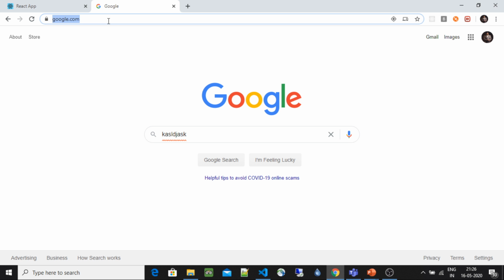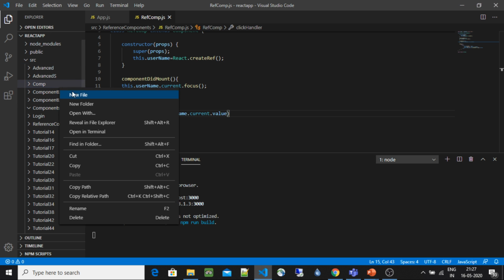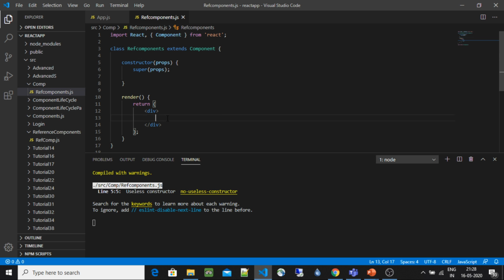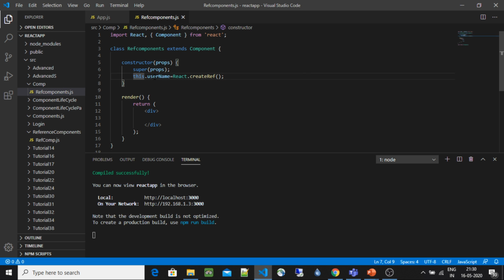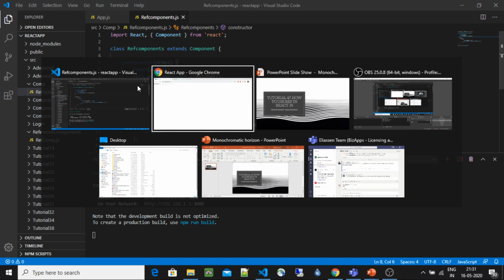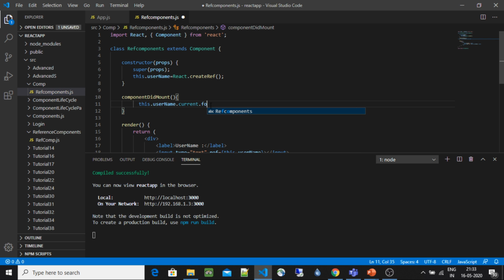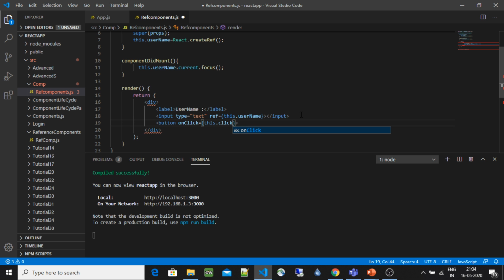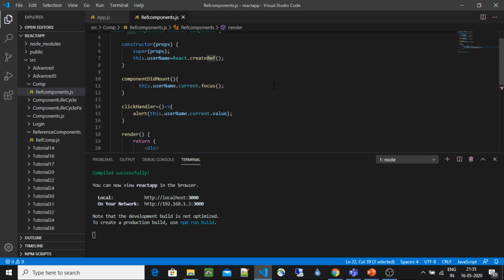Tutorial 47 How to use Ref in React JS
ReactJS Class Components is created by extending Components till now. Learn more other ways of creating a component in this video.

In this specific tutorial,  I have explained How to create Ref in ReactJS. When to use Ref Components, why to use Ref Components.